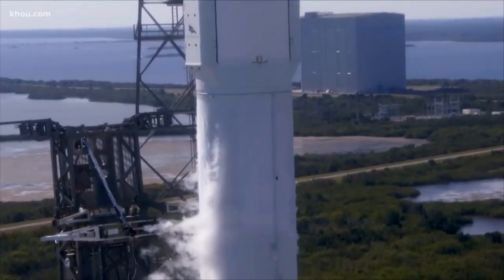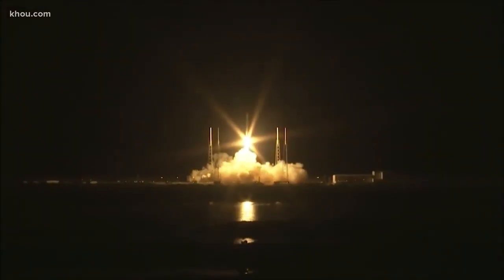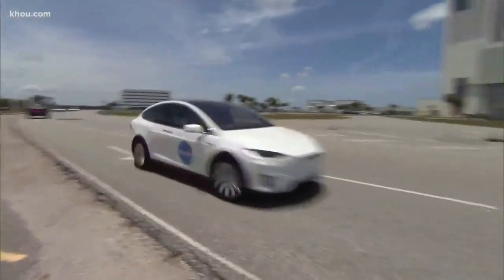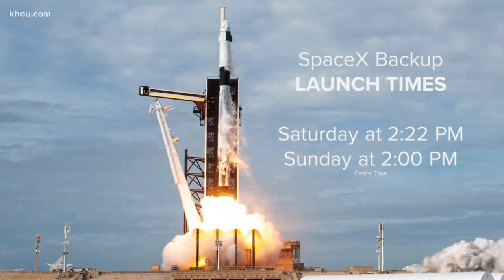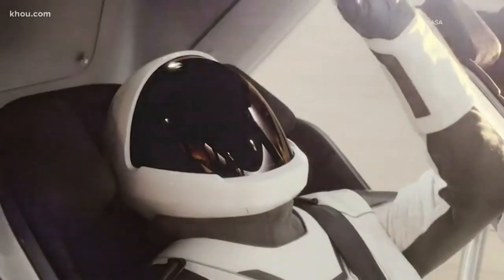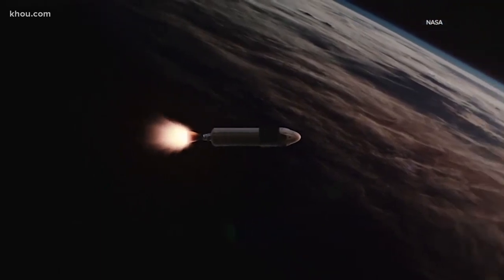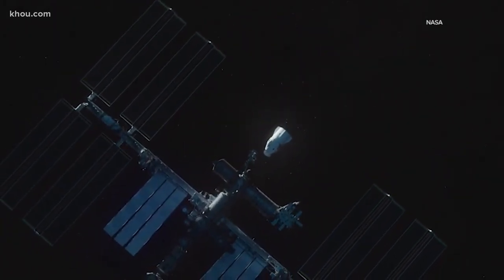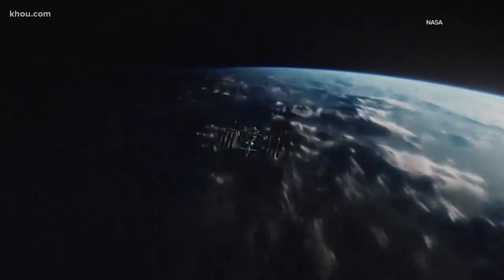Countdown to launch: Follow the Dragon 9 from launch to docking at the International Space Station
Two American astronauts will launch into space from U.S. soil for the first time in nearly a decade.